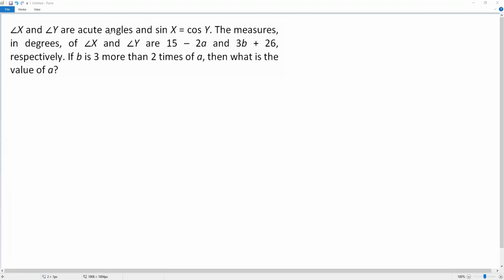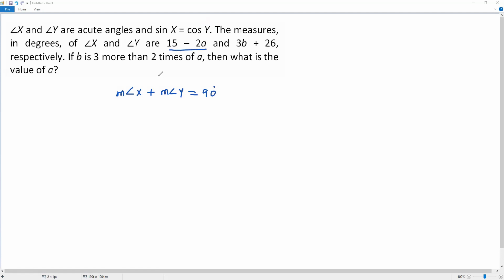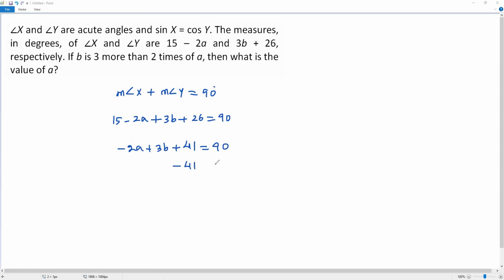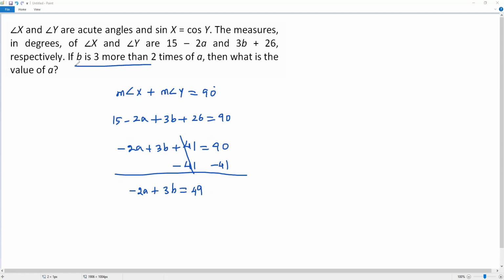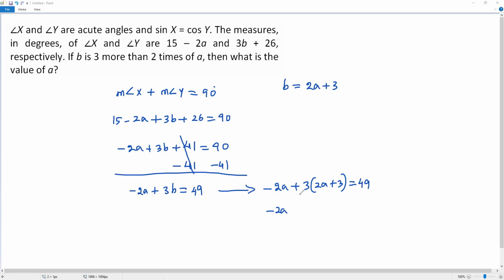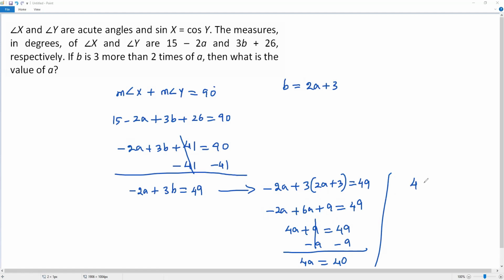SAT Math Complementary Angles | sin X = cos Y Problem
This youtube channel is for learning to solve math problems in Digital SAT, PSAT, AP Calculus (AB and BC), Precalculus, Geometry, Trigonometry, Algebra 1 & 2 and more.

Join us for a detailed math tutorial where we explore trigonometry basics, specifically dealing with complementary angles. This video demonstrates how to solve for unknown variables when given specific angle relationships and trigonometric equalities. We systematically work through the problem to find the value of 'a'. 📚